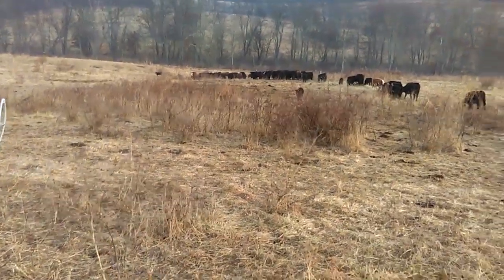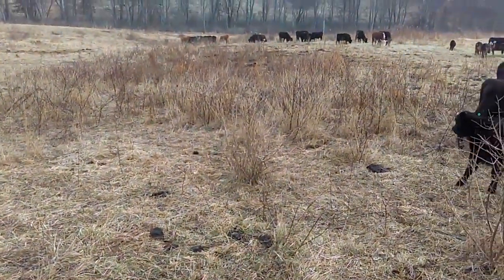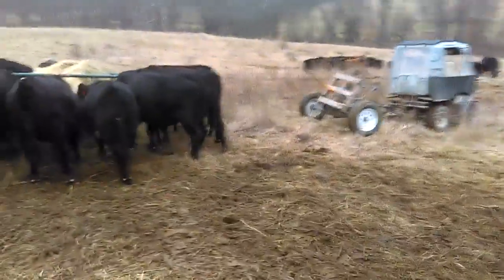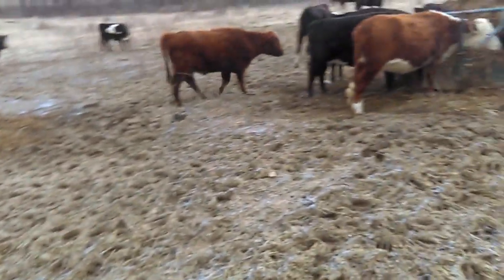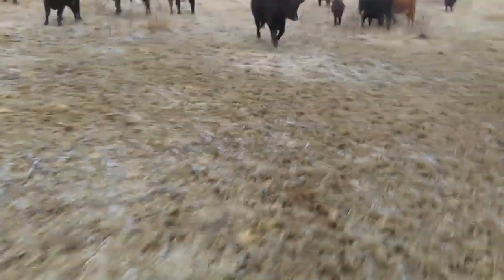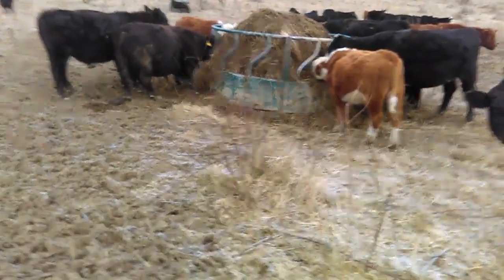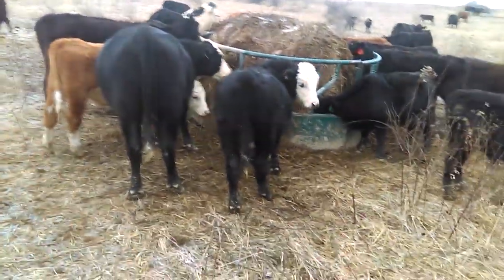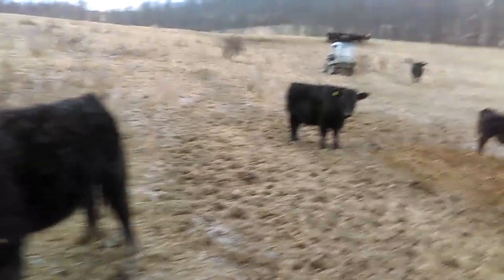Trampling Brambles While Feeding Hay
Placing hay bale feeders to get brambles trampled by cattle. Learn how I use cattle and hay bale placement to trample bramble growing in our pastures. I will show the results after only feeding a few round bales and I promise, you will be impressed.

Hello folks, My name is Jason Chrisman, I manage grass fed cattle, pastured poultry and keep bees which I sell. We lease organic farm land for the cattle and poultry to graze in a rotational formation.